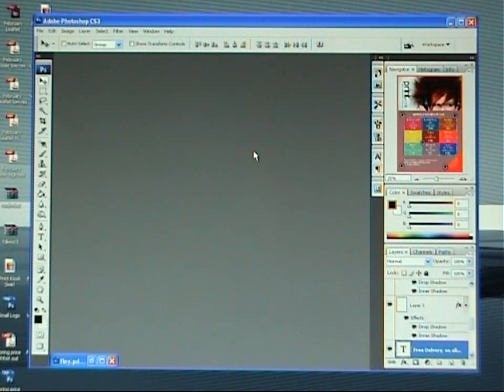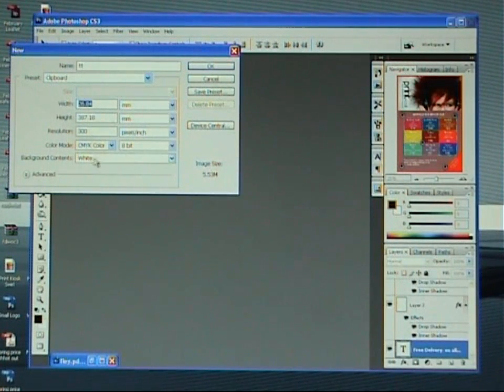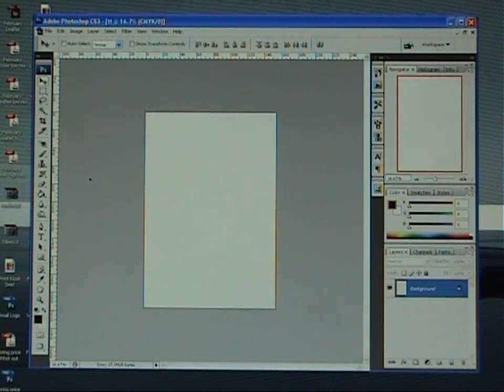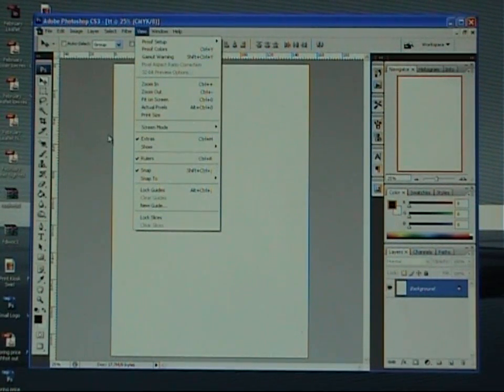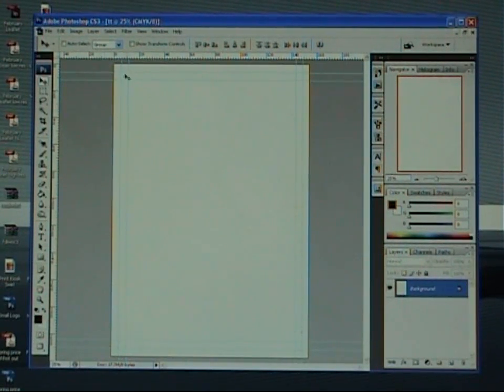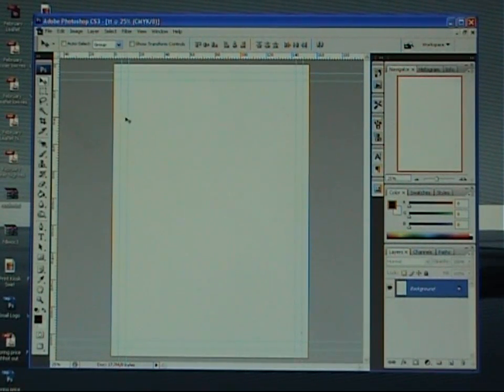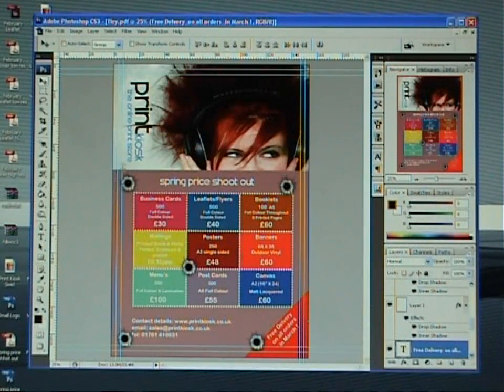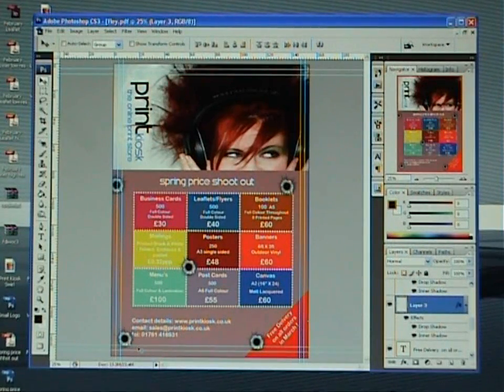Create a flyer template in Photoshop